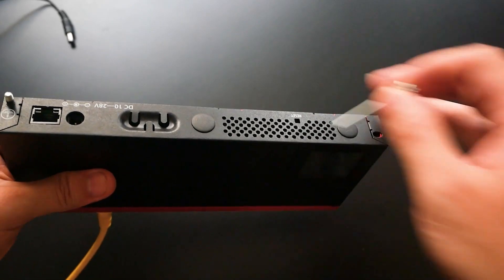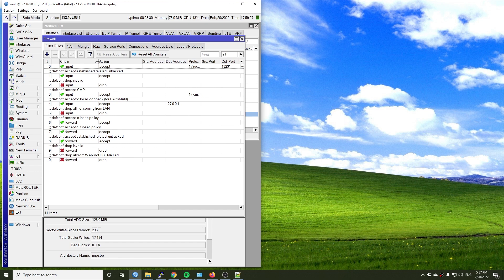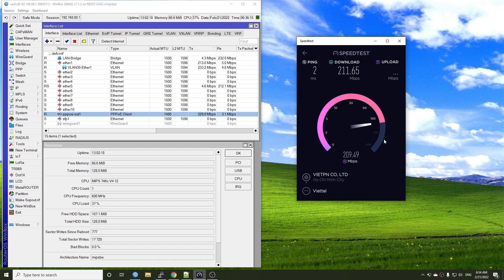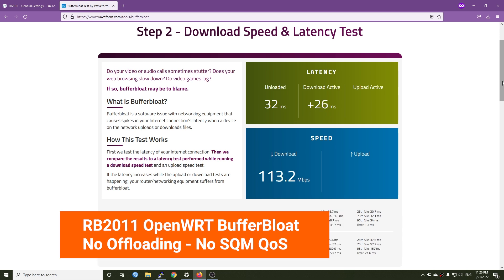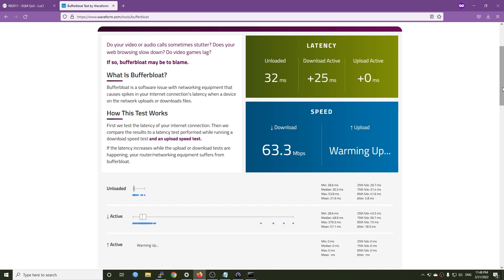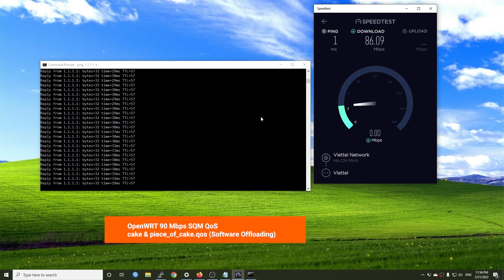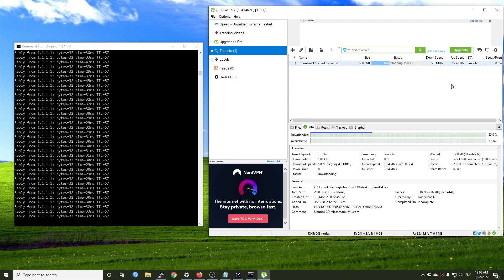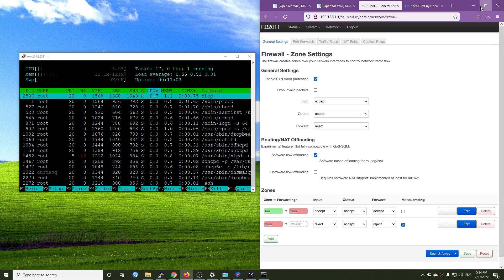OpenWRT - Mikrotik RB2011 OpenWRT vs. RouterOS Performance Test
In this video, I am going to perform some tests with the Mikrotik RB2011 running OpenWRT 19, and compare it with the result of the router running RouterOS.
The test consits of PPPoE speedtest & CPU usage overview, Wireguard VPN throughput and Software Offloading (OpenWRT)/Fast Track (RouterOS). Since OpenVPN is not fully supported by RouterOS, I will run the test only on OpenWRT. Finally, there will be SQM QoS test with the Mikrotik RB2011 running OpenWRT.

Video timeline:
00:00 - Intro
01:04 - OpenWRT - PPPoE with VLAN Speedtest
01:28 - RouterOS 7 - PPPoE with VLAN Speedtest
01:54 - OpenWRT - Software Offloading - PPPoE with VLAN
01:54 - RouterOS 7 - Fast Track - PPPoE with VLAN
03:05 - OpenWRT - Wireguard VPN Throughput
03:28 - RouterOS 7 - Wireguard VPN Throughput
03:51 - OpenWRT - OpenVPN Throughput
04:17 - No Offloading - Bufferbloat Test
04:45 - Software Offloading - Bufferbloat Test
05:00 - Software Offloading - Ping Latency Test
05:18 - No Offloading - Ping Latency Test
05:41 - Bufferbloat - 200 Mbps QoS - cake & piece_of_cake.qos
05:41 - Bufferbloat - 200 Mbps QoS - fq_code & simple.qos
06:27 - Ping Latency - Software Offloading - 200 Mbps QoS - fq_code & simple.qos
07:00 - Ping Latency - Software Offloading - 200 Mbps QoS - cake & piece_of_cake.qos
07:16 - Ping Latency - Software Offloading - 90 Mbps QoS - cake & piece_of_cake.qos
07:34 - Ping Latency - Software Offloading - 120 Mbps QoS - cake & piece_of_cake.qos
07:51 - Ping Latency - Software Offloading - 150 Mbps QoS - cake & piece_of_cake.qos
08:11 - Ping Latency - Software Offloading - 135 Mbps QoS - cake & piece_of_cake.qos
08:11 - Torrent & Latency Test - Software Offloading - 130 Mbps QoS - cake & piece_of_cake.qos
09:33 - WAN to LAN throughput - No Offloading
10:18 - WAN to LAN throughput - Software Offloading
10:31 - WAN to LAN throughput - Software + Hardware Offloading

I have these tests will be useful when you want to give a try with OpenWRT.